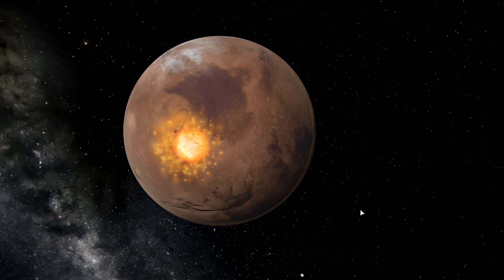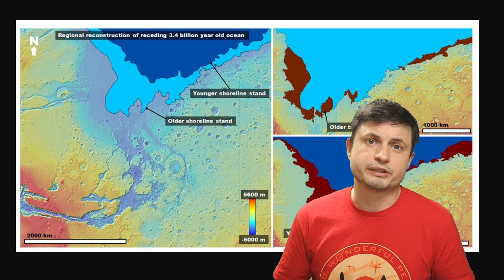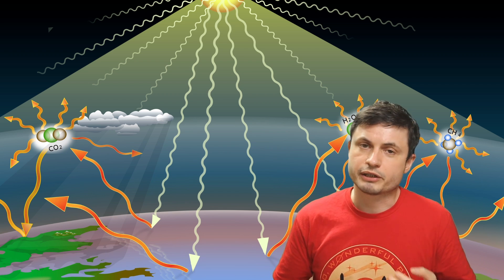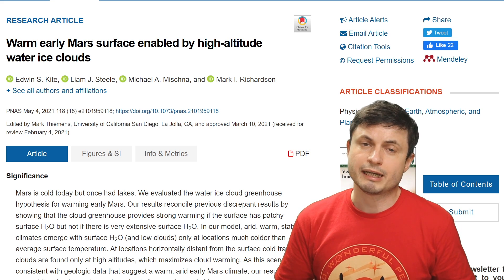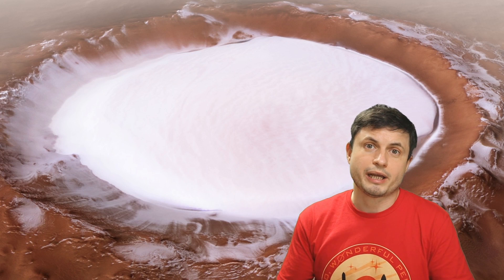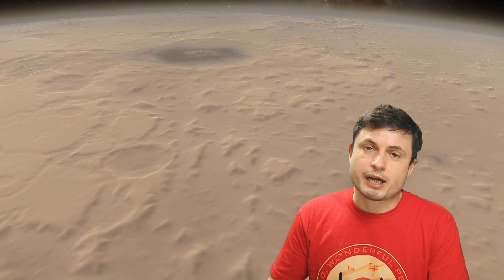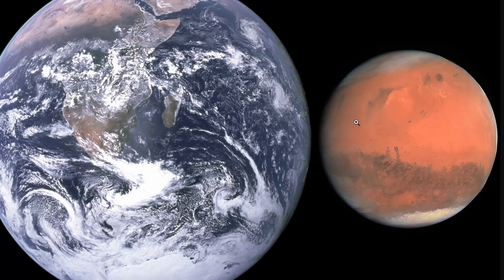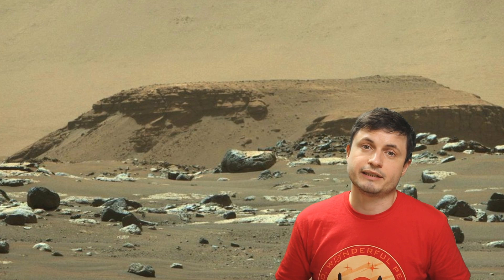The Paradox of Liquid Water on Mars May Have a Surprise Solution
Hello and welcome! My name is Anton and in this video, we will talk about the potential resolution to why Mars was able to maintain water for a very long time.
Thumbnail credit: NASA’s Goddard Space Flight Center

32ygEA36irM9Dsqx2rXZmHQ9rj7ZoWDYWZ

Tybie Fitzhugh
Viktor Óriás
Les Heifner
theGrga
Steven Cincotta
Mitchell McCowan
Partially Engineered Humanoid
Alexander Falk
Drew Hart
Arie Verhoeff
Aaron Smyth
Mike Davis
Greg Testroet
John Taylor
EXcitedJoyousWorldly !
Christopher Ellard
Gregory Shore
maggie obrien
Matt Showalter
Tamara Franz
R Schaefer
diffuselogic
Grundle Muffins

Credit: NASA and JPL-Caltech.
Earth: NASA/Apollo 17 crew Mars: ESA/MPS/UPD/LAM/IAA/RSSD/INTA/UPM/DASP/IDA
NASA/JPL/US Geological Survey
NASA/JPL-Caltech